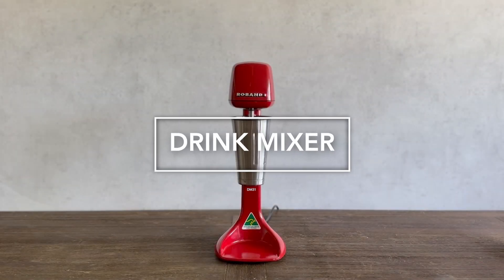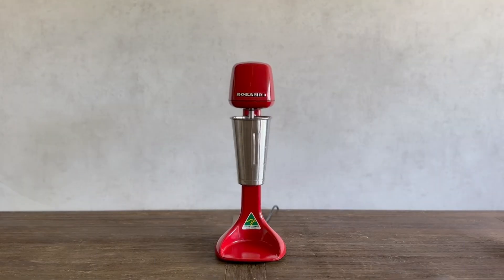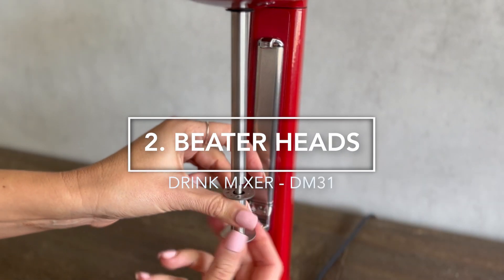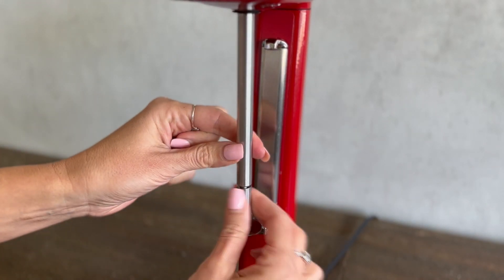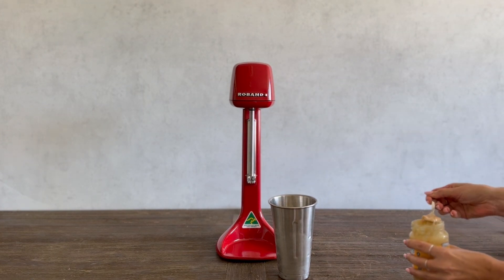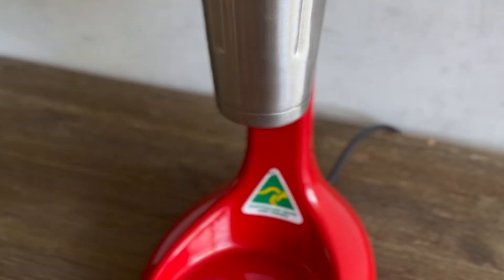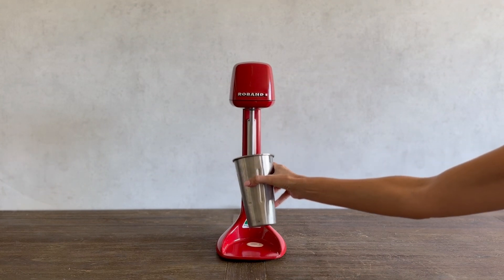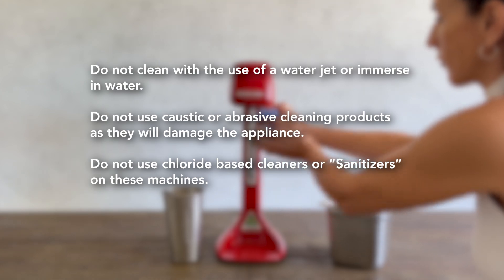Roband Drink Mixer DM31 Instructional Video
Learn how to make the best use of your DM31 Milkshake and Drink Mixer from Roband.
Brought to you in the UK by Metcalfe Catering.
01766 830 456